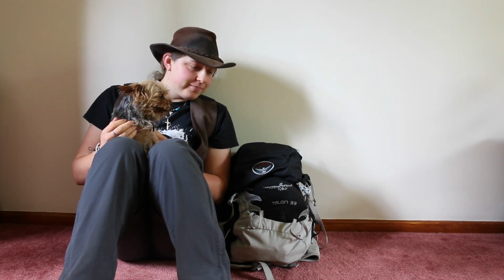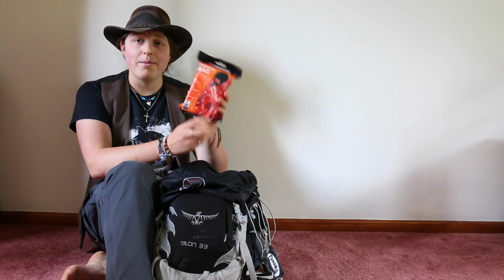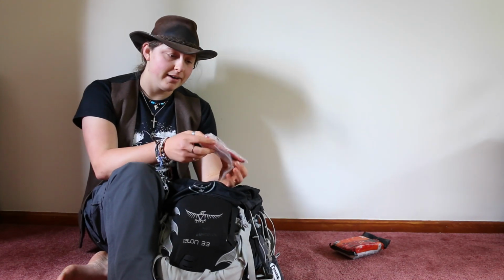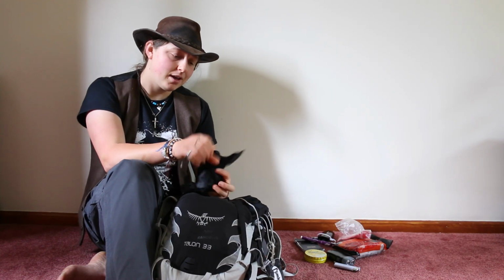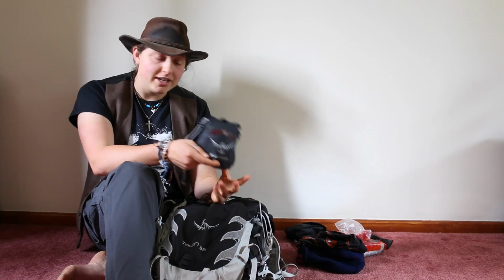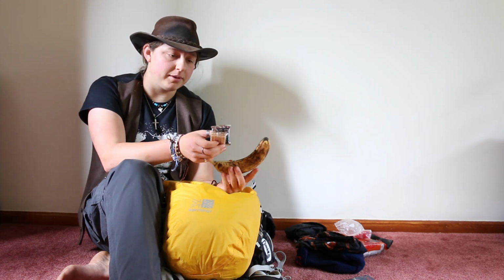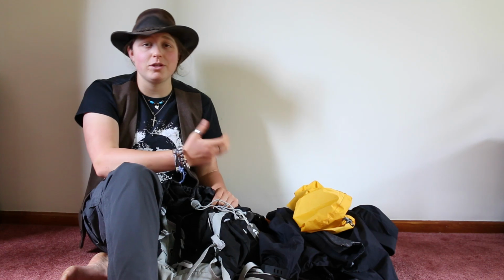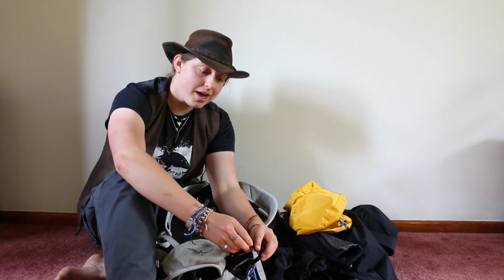Essentials for a Day Hike | Backpacking Tips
In this video Abbie unpacks their day-pack, taking a deep dive into what is essential to carry on a day hike, and what would be classified as luxury. Staying safe on the trail begins with being prepared and kitted out for any eventuality.

Stay WILD!